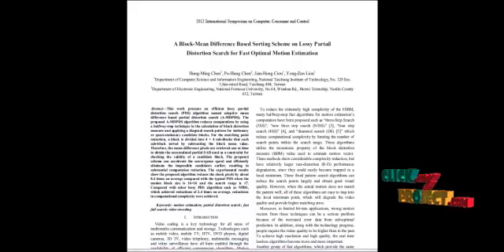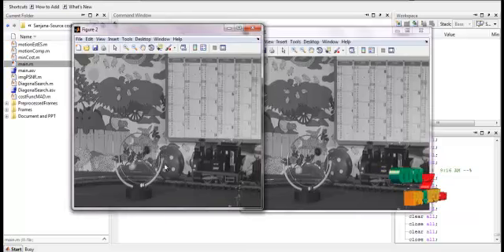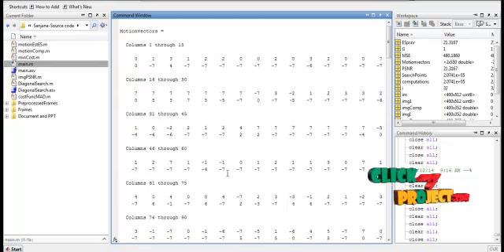Final Year Projects | A Block-Mean Difference Based Sorting Scheme on Lossy Partail